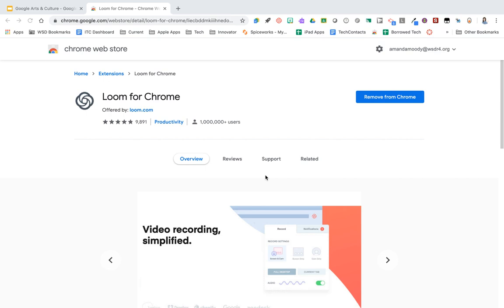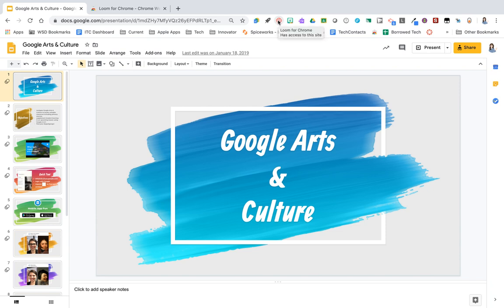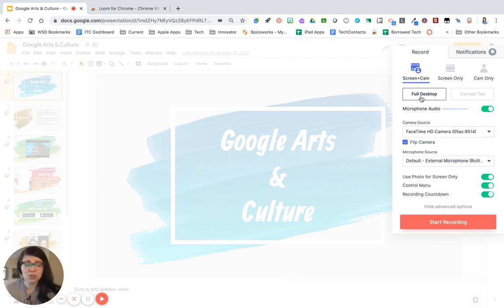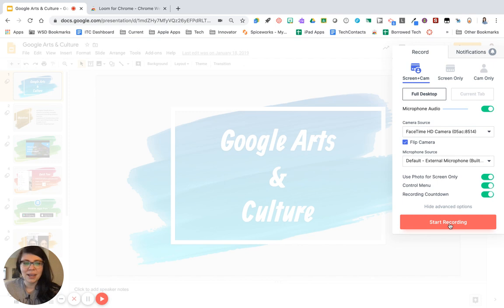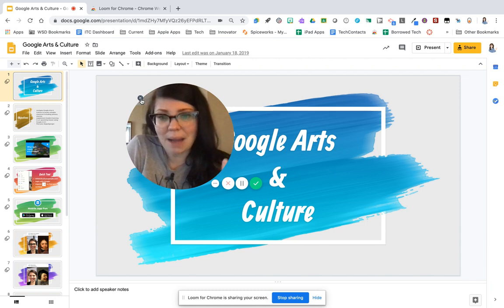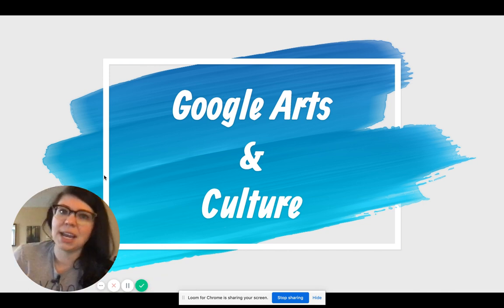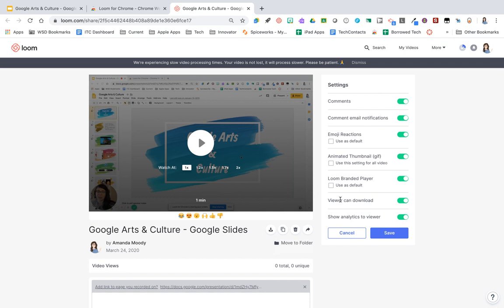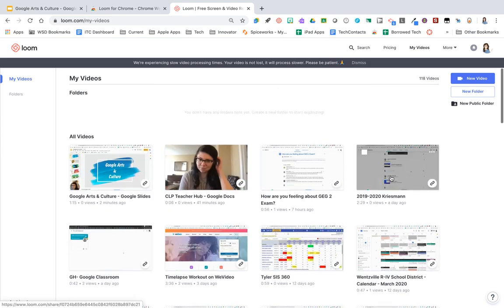Loom Tutorial (for Teachers)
This tutorial is a quick overview of how to record using the Loom Google Chrome extension.

(Plus free sounds from my son in the background!)

Find more information about how to get Loom Pro for free for education